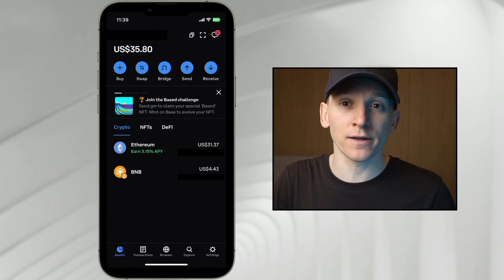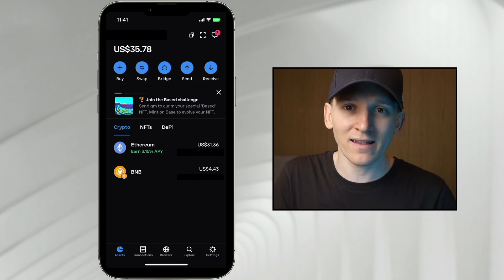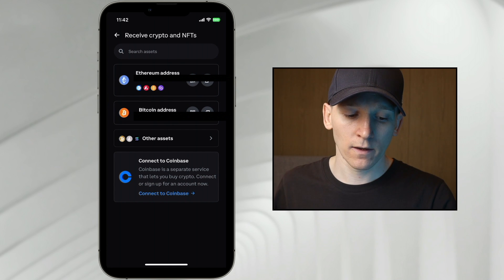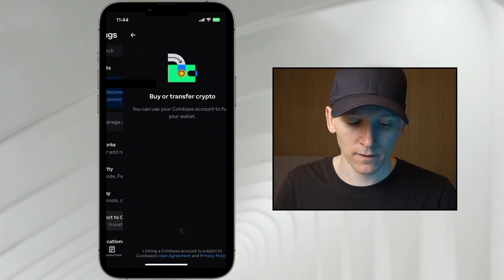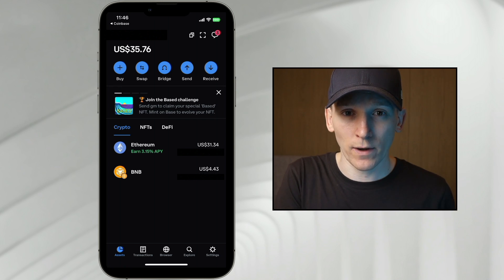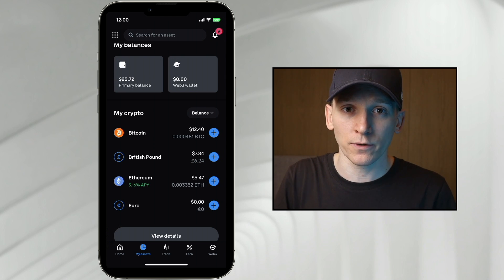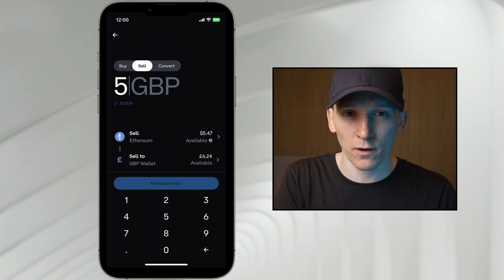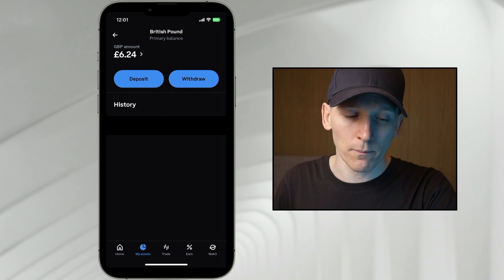How to Withdraw from Coinbase Wallet to Bank or Exchange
TIMESTAMPS:
0:00 Withdraw from Coinbase Wallet to Bank
0:23 Coinbase Wallet assets
1:34 Link to Coinbase
2:26 Withdraw to Coinbase
4:03 Withdraw to another exchange
6:14 Coinbase Wallet swap
7:52 Sell and withdraw